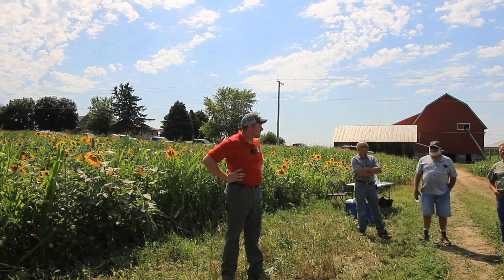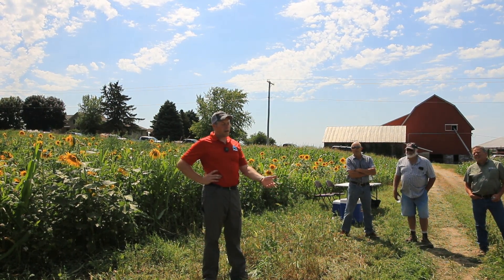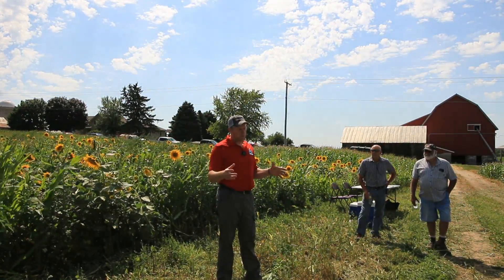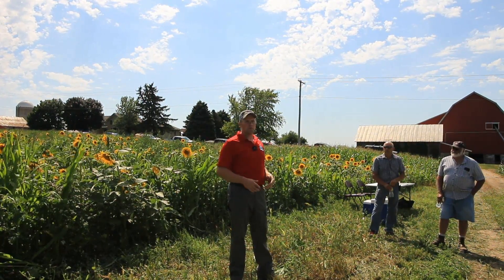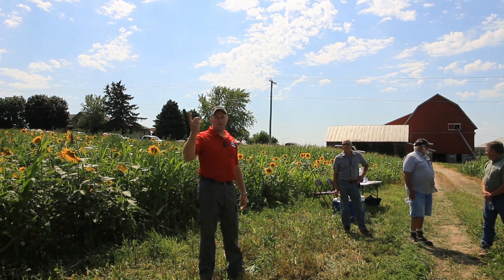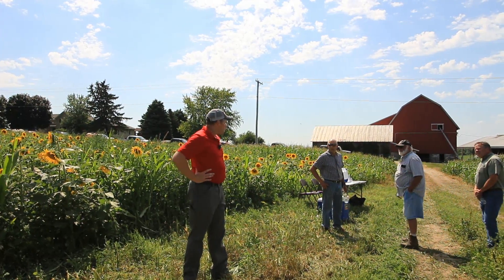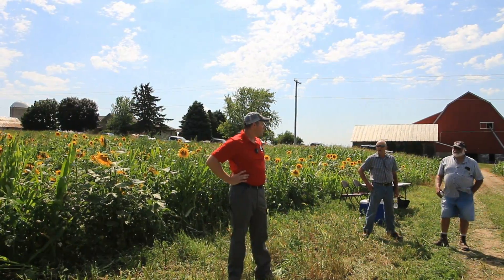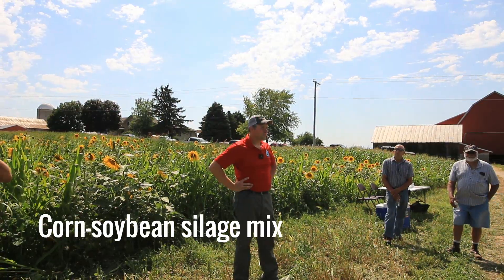2022 60" Corn with Cover Crops for Silage? Pt. 2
Here's part two of the August 2nd, 2022 field day at Loehr Dairy, hosted by the Sheboygan River Progressive Farmers. Joe Loehr is the speaker.

~Timestamps~
0:00 Intro
0:18 Management plans
0:56 Rye management strategies
1:30 Crop rotation question
2:10 Rye seeding rate
3:05 Soybeans planted into rye
3:50 45" twin row idea
5:08 Corn-soybean silage mix
6:05 Corn-soybean silage yield
6:59 Corn-soybean feed value

In this segment, Joe talks about his rye seeding rate, their vision for the silage experiment, as well as their corn-soybean silage mix, which they have been growing for years. A link to two videos about that is provided below.